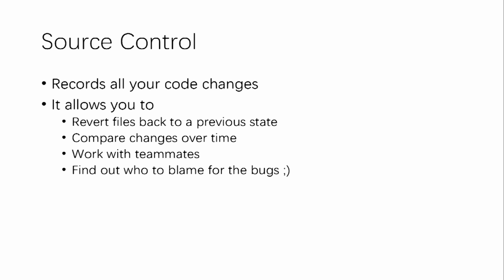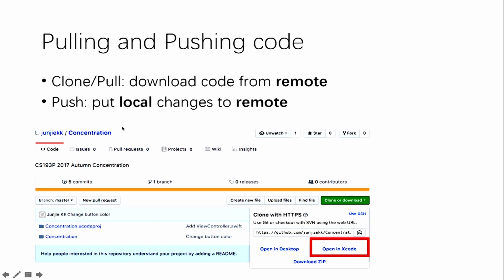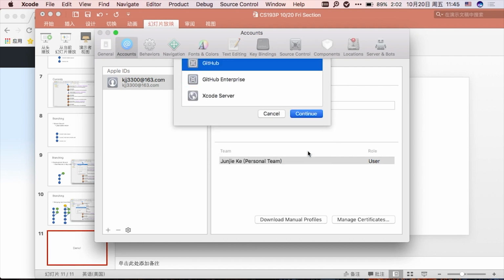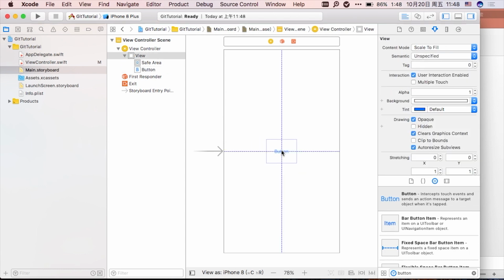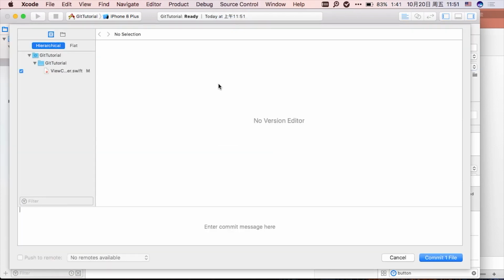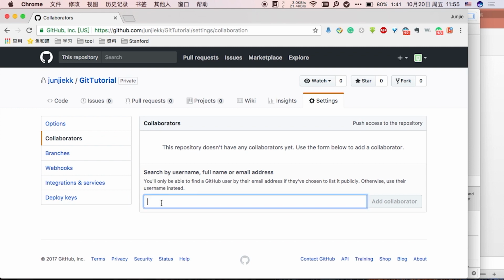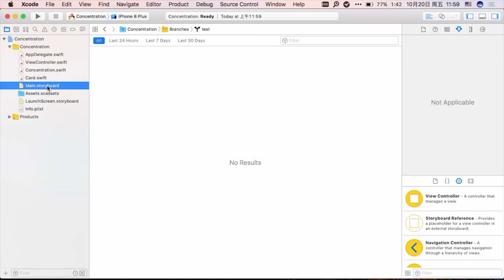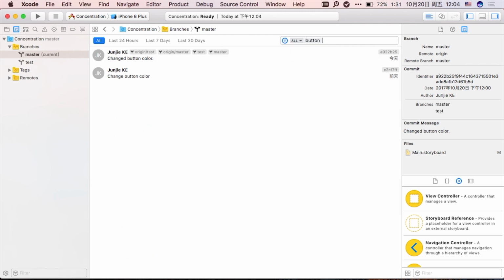Friday Session 2: Github and Source Control Workflow